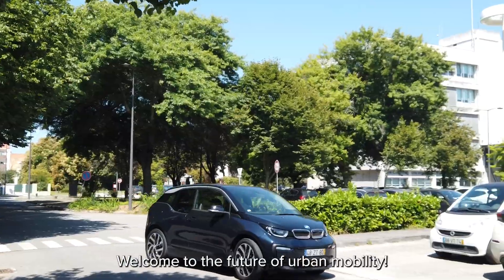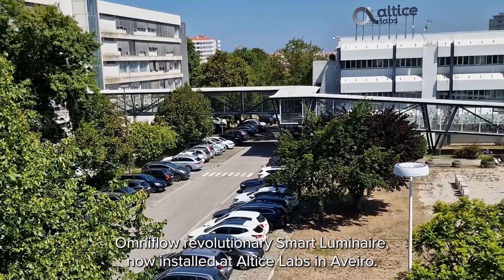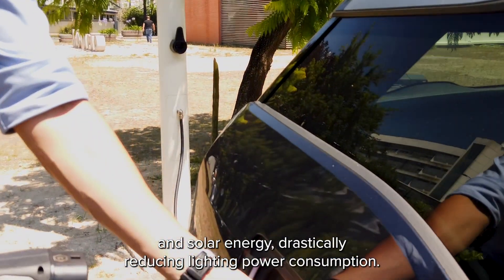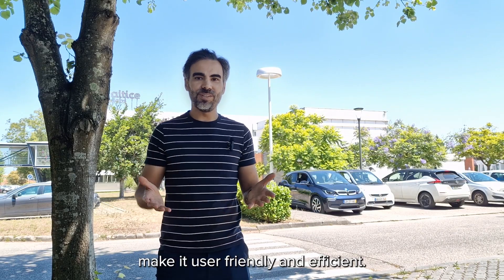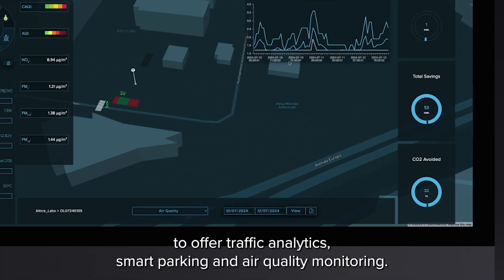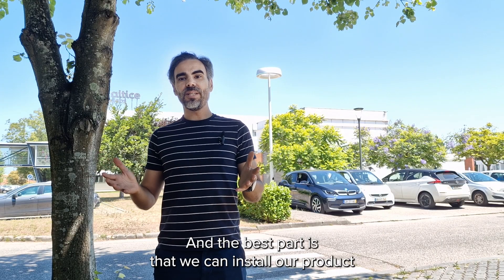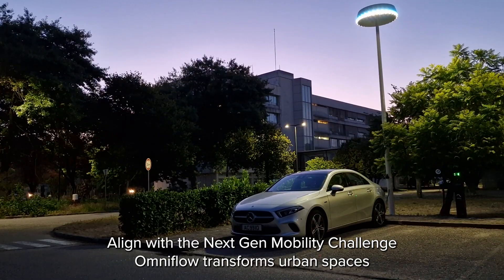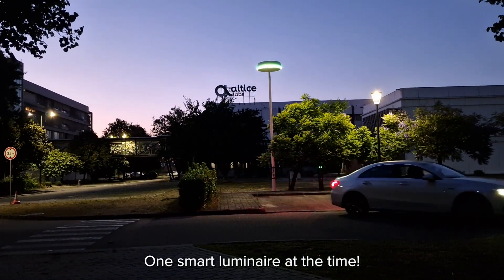Omniflow Next Gen Mobility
Aligned with the Next Gen Mobility Challenge, Omniflow presents the Smart Luminaire, powered by wind and solar energy, with an integrated EV charger, 5G network connectivity, and built-in AI.
TIMECODE CHAPTERS
00:00 Welcome to the future of urban mobility
00:15 Smart Luminaire with integrated EV Charger for Smart Cities
00:35 Omniflow's Smart Post uses 5G connectivity and built-in AI for smart services
00:49 Fast installation
01:04 Join us to lead the urban mobility revolution